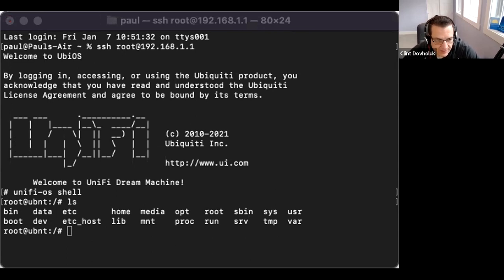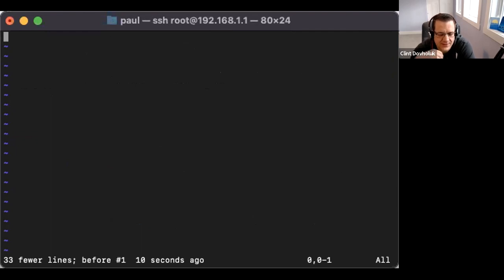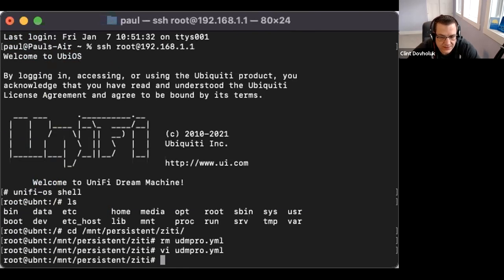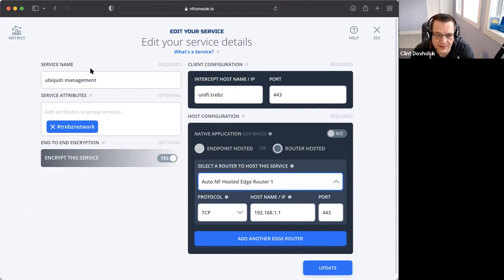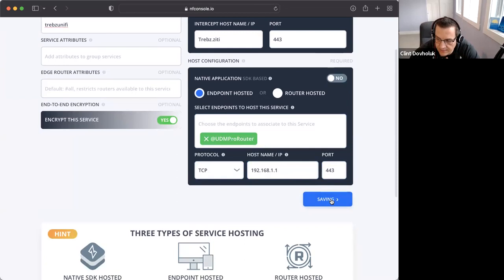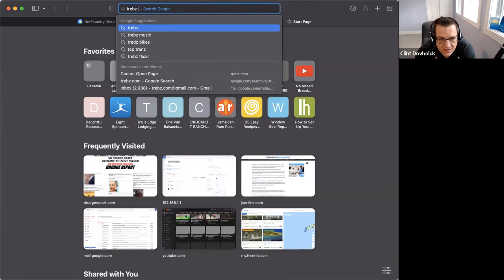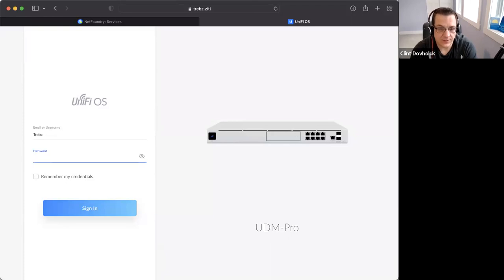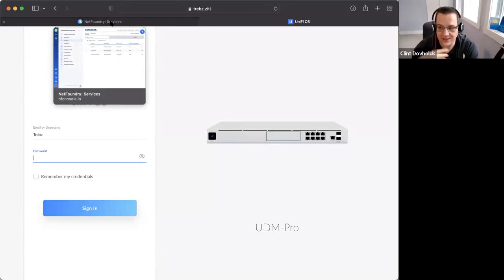The last few steps of adding ziti to a Ubiquiti Dream Machine Pro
Paul, Ken and Clint tried to add Ziti to Paul's UDMP. Clint failed Paul by providing a poorly constructed config file! (shame on you Clint). Clint and Paul got back together to finish it off though!

Watch Paul verify ziti-router is running, update his service and access it!

Thanks to Paul for doing a great ZitiTV!!!